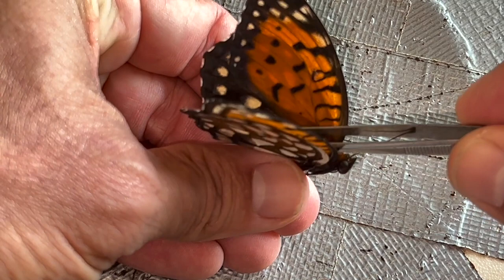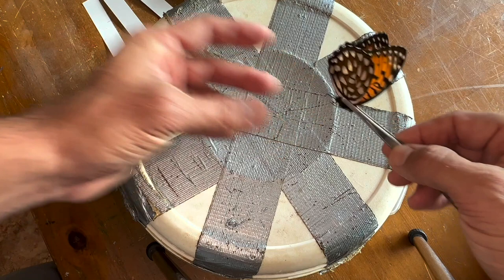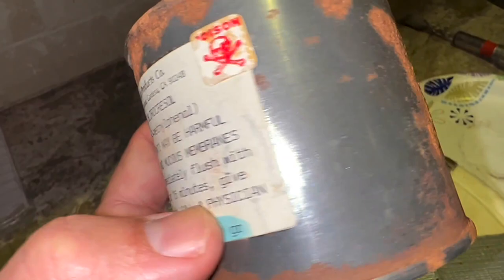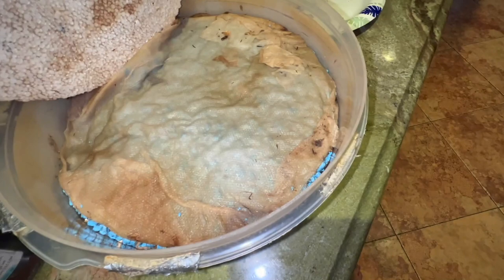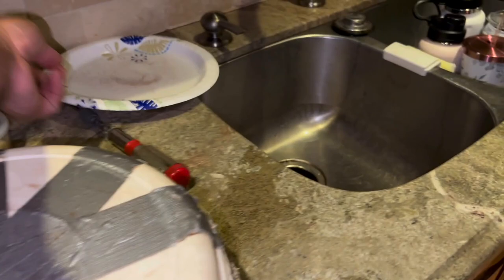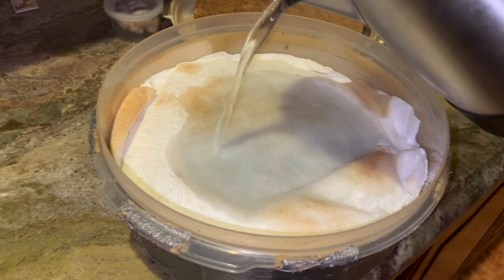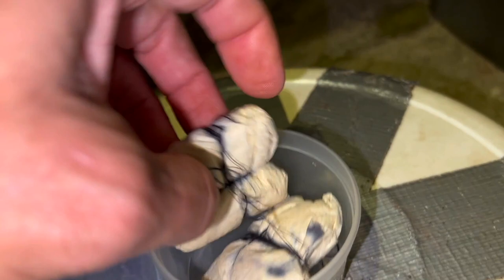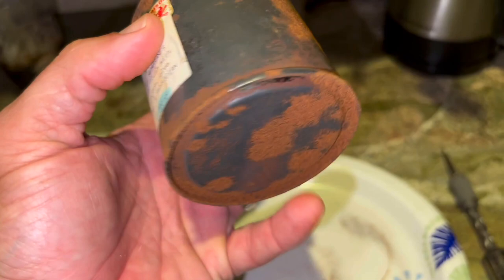THIS PRODUCT WILL KEEP MOLD FROM DESTROYING YOUR BUTTERFLY SPECIMENS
I hate it when I leave my butterfly or moth specimens in my rehydration chamber a little too long and they start growing mold on them! I have ruined many specimens of beautiful insects this way. To remedy this problem, I use a chemical named Chlorocresol. Add just a little bit of this stuff into your rehydration chamber or Tupperware and it will keep your specimens from growing nasty fungus.

We have 700 species of butterflies and moths from the Florida Keys listed and photographed here for you!